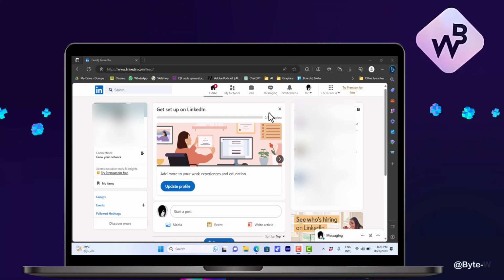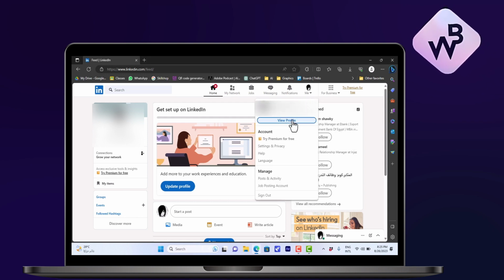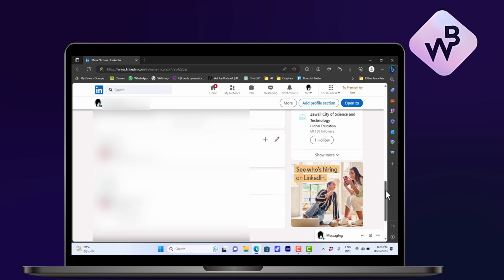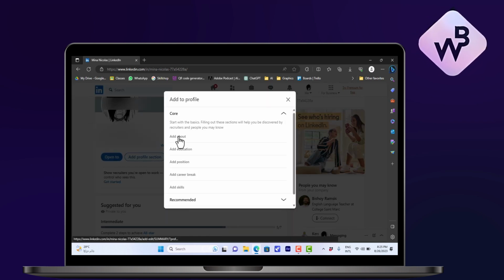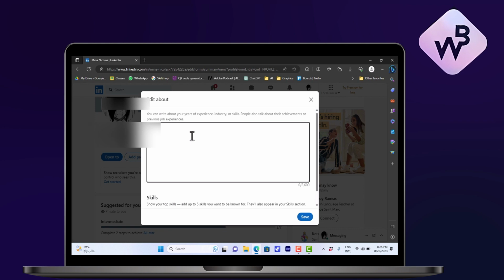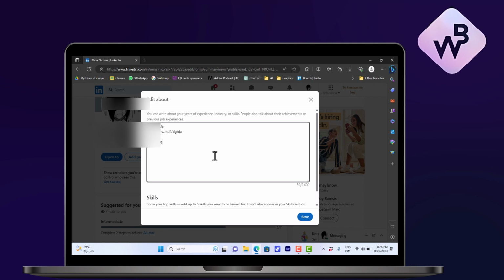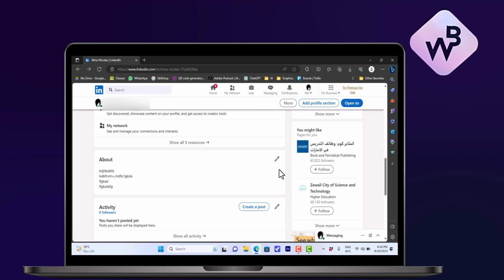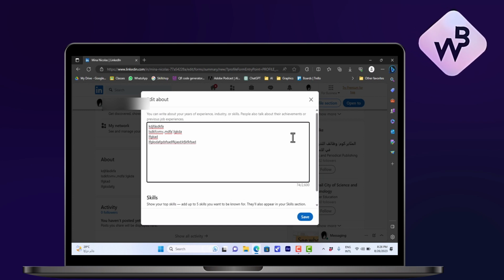How To Update My LinkedIn About Section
In today's video, we're focusing on a crucial aspect of your professional profile: how to update your LinkedIn 'About' section. Whether you're revamping your personal brand, attracting new opportunities, or simply looking to make a stronger impression, this tutorial is your compass. In this comprehensive guide, we'll walk you through the step-by-step process of how to effectively refresh and optimize your LinkedIn 'About' section. Get ready to navigate the world of professional networking with confidence and craft a compelling narrative about your skills and aspirations.

📺 Watch the entire video for more information on how to edit LinkedIn about section.